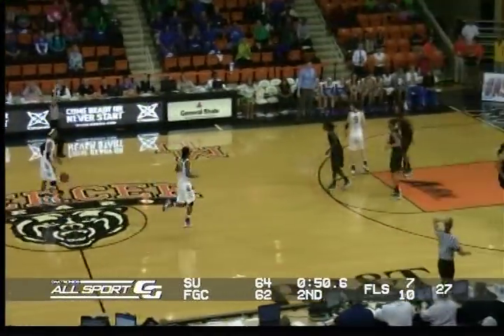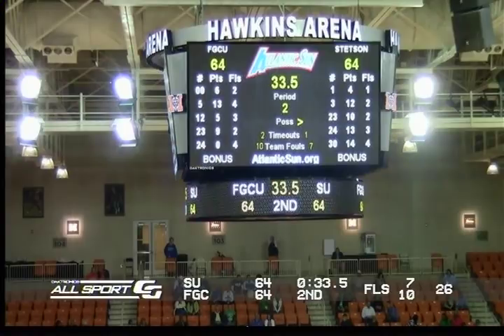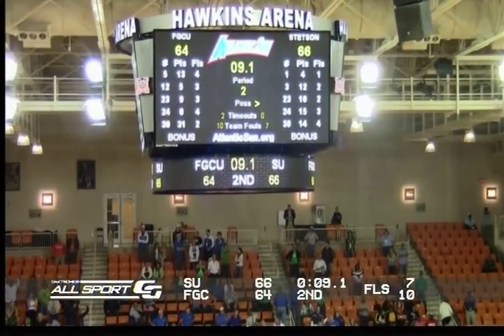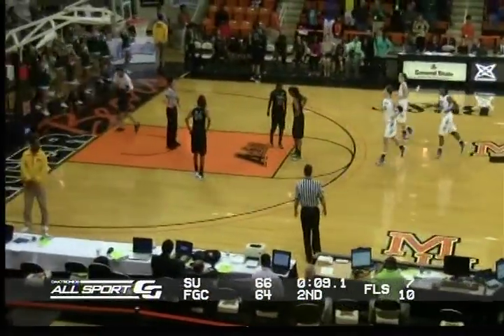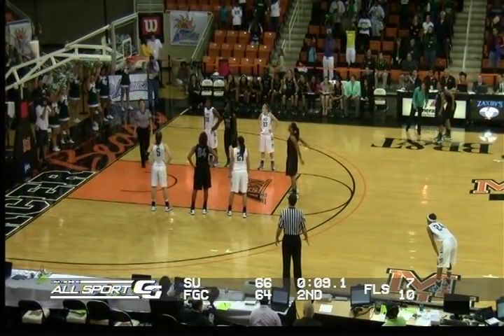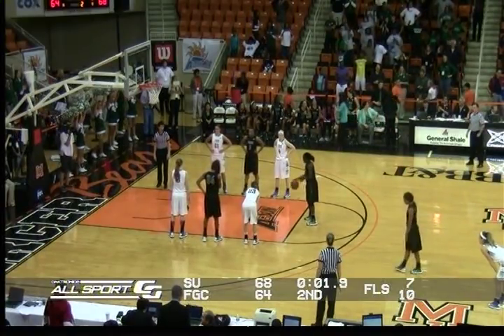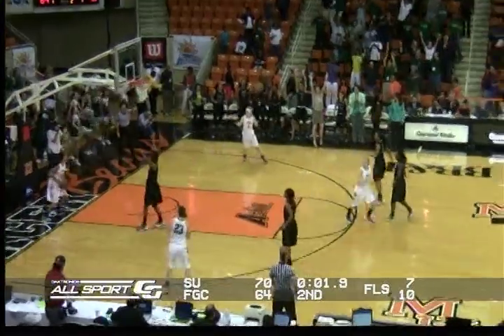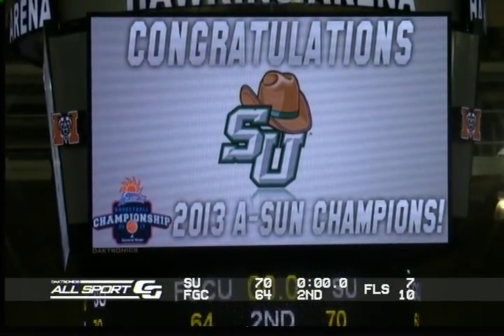Women's Basketball vs. FGCU - Final Minute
GoHatters.com - Watch and listen to Bill Topping's call of the final minute of Stetson's Atlantic Sun Championship game victory on March 9, 2013. Audio courtesy of WSBB.